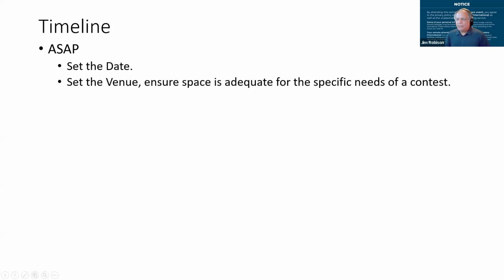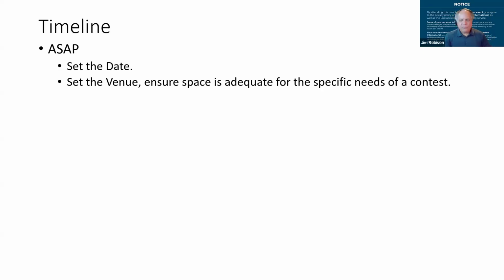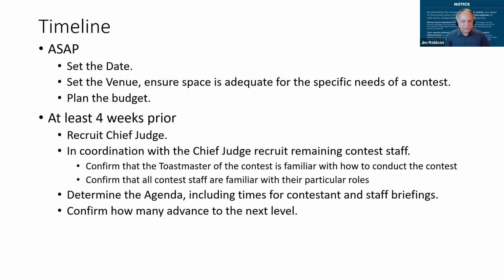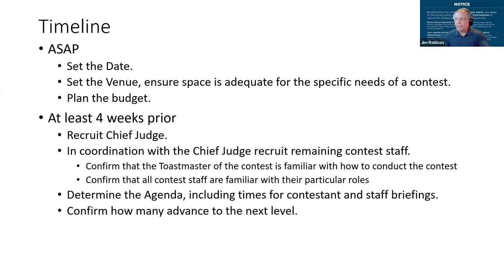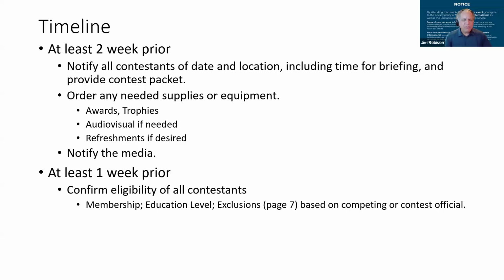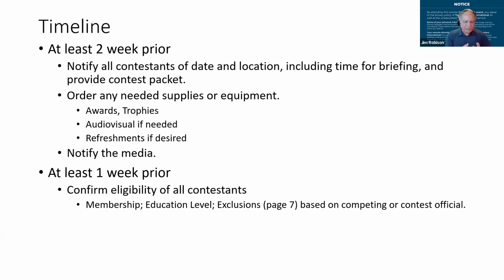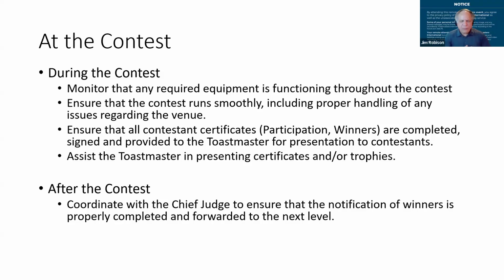Contest Chair Training with Jim Robison, DTM, PDD